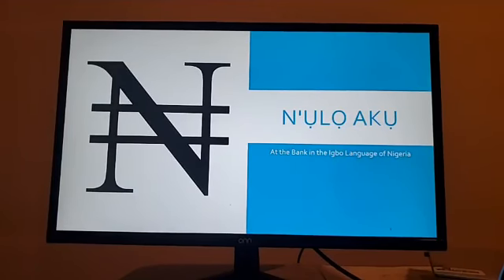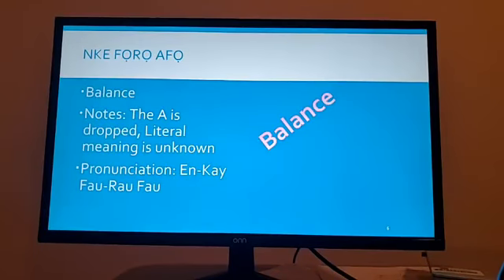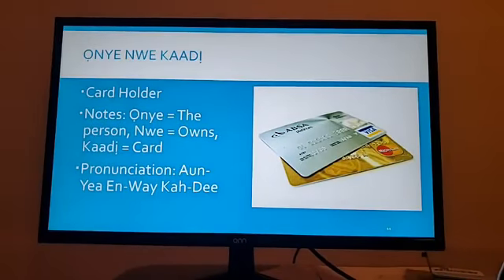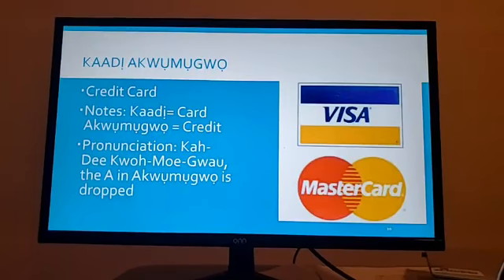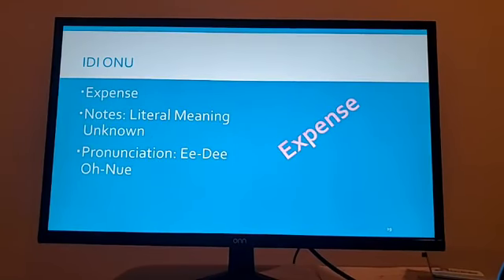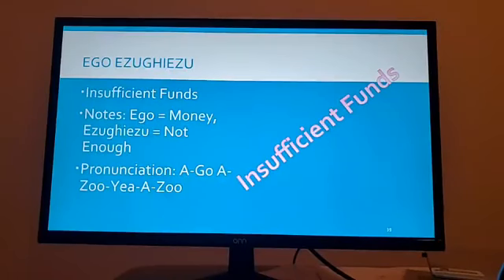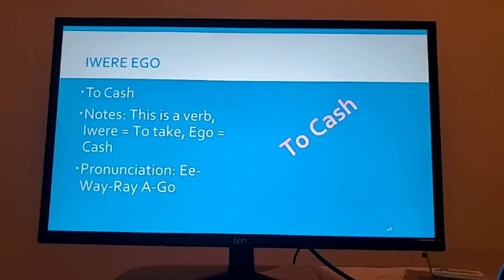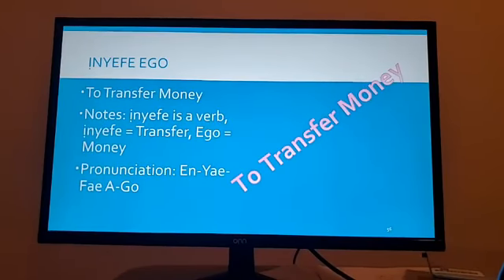Igbo Language of Nigeria Learning, Topic: Banking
I am continuing my studies as a student of the Igbo language; the language of my ancestry.  In this lesson, I practice the following words (my pronunciations are in parenthesis):

1. N'ụlọ Akụ (Noe-Lau Koe) = At the Bank

2. Ụlọ Akụ (Oh-Lau Koe) = Bank

3. Ọnụego pasent kwa afọ (Au-Noe-Goe Pah-Saint Kwah Ah-Fau) = Annual Percentage Rate

4. Akaụntụ (Ah-Koen-Toe) = Account

5. Igwe Ndọrọ Ego (Ee-Gway En-Dau-Rau Go) = Automatic Teller Machine

6. Nke Fọrọ Afọ (En-Kay Fau-Rau Fau) = Balance

7. Ọnụego Ụlọ Akụ (Au-Noe-Go Lau Koe) = Bank Rate

8. Nkwuputa Ụlọ Akụ (En-Kwue-Pu-Toe Lau-Koe) = Bank Statement

9. Onye Gbaziri Ego (Own-Yea Bah-Zee-ree A-Goe) = Borrower

10. Cheekị Mere Mbịaghachi (Chay-Kee May-Ray Um-Bee-Yah-Chee) = Bounced Check

11. Ọnye Nwe Kaadị (Aun-Yea En-Way Kah-Dee) = Cardholder

12. Ego (A-Go) = Cash

13. Nnyeghachi Ego (En-Yae-Yah-Chee A-Go) = Cash Back/Refund

14. Cheekị (Chay-Kee) = Check

15. Akwụkwọ Cheekị (Ah-Kwoe-Kwau Chay-Kee) = Checkbook

16. Ịlele Akaụntụ (Ee-Lay-Lay Ah-Kone-Toe) = Checking Account

17. Ịhe Nnochianya (Ee-Hay En-Noe-Chee-An-Yah) = Collateral

18. Komishon (Commission) = Commission

19. Krediti (Kray-Dee-Tee) = Credit

20. Kaadị Akwụmụgwọ (Kah-Dee Kwoh-Moe-Gwau) = Credit Card

21. Ngwụcha Krediti (En-Gwoe-Chah Kray-Dee-Tee) = Credit Limit

22. Ọnụego Krediti (Au-No-Go Kray-Dee-Tee) = Credit Rating

23. Ego (A-Go) = Currency

24. Ụgwọ (Oh-Gwau) = Debt

25. Debiti (Day-Bee-Tee) = Debit

26. Debiti Kaadị (Day-Bee-Tee Kah-Dee) = Debit Card

27. Itinye Ego (E-Teen-Yae A-Go) = Deposit

28. Ụgwọ (Oh-Gwau) = Debt

29. Itinye Ego Kpọmkwem (E-Teen-Yae A-Go Paum-Kwame) = Direct Deposit

30. Idi Onu (Ee-Dee Oh-Nue) = Expense

31. Ugwo Okwukwu (Ooh-Gwoe Oh-Kwue-Kwue) = Fee

32. Ọnụego Ntụgharị Mba-ọzọ (Au-Noe-Goe En-Toe-Yar-Ee Um-Bah-Au-Zau) = Foreign Exchange Rate

33. Mkpuchi (Um-Pooh-Chee) = Insurance

34. Ilele (A-Lay-Lay) = Interest

35. Ụlọ Akụ Ntanetị (Oh-Lau Koe En-Tah-Nae-Tea) = Internet Banking

36. Mbinye Ego (Um-Bean-Yae A-Go) = Loan

37. Ego (A-Go) = Money

38. Ahịa Ego (Ah-Hea-Ah A-Go) = Money Market

39. Nnyefe (En-Yae-Fay) = Mortgage

40. Ego Ezughiezu (A-Go A-Zoo-Yea-A-Zoo) = Insufficient Funds

41. Ovadraftụ (Ooh-Vah-Drahf-Toe) = Overdraft

42. Akaụntụ Ego Ndobe (Ah-Kone-Toe A-Goe E-Doe-Bay) = Savings Account

43. Akaụntụ Ego Ndobe (Ah-Kone-Toe A-Goe E-Doe-Bay) = Savings Account

44. Pin Nọmba (Pen Naum-Bah) = Pin Number

45. Ụtụ (Oh-Toe) = Tax

46. Azụmahịa (Ah-Zoe-Mah-Hea) = Transaction

47. Cheekị Ọnye Njem (Chay-Kea Aun-Yea En-Jame) = Traveler's Check

48. ịdọrọ (Ea-Dau-Rau) = To Withdraw

49. ịgbaziri (Ea-Bah-Zee-Ree) = To Borrow

50. Iwere Ego (Ee-Way-Ray A-Go) = To Cash

51. Ibinye (Ee-Bean-Yea) = To Lend

52. ịmepe Akaụntụ (Ea-May-Pay Ah-Kone-Toe) = To Open An Account

53. ịkwụ Ụgwọ (Ea-Kwoe Gwau) = To Pay A Debt

54. Iji-Ụgwọ (Ee-Goe-Gwau) = To Owe

55. ịzọpụta (Ee-Zau-Poe-Tah) = To Save

56. ịre ịhe (Ee-Ree-Hay) = To Sell

57. Imefuego (Ee-May-Foo-A-Go) = To Spend

58. ịnyefe Ego (En-Yae-Fae A-Go) = To Transfer Money

If you want to watch a good video on how to pronounce the letters of the Igbo alphabet, I recommend the following YouTube Video: